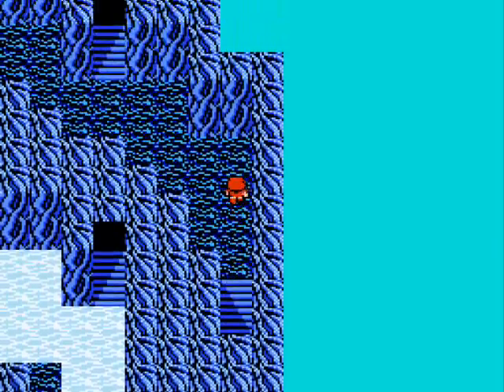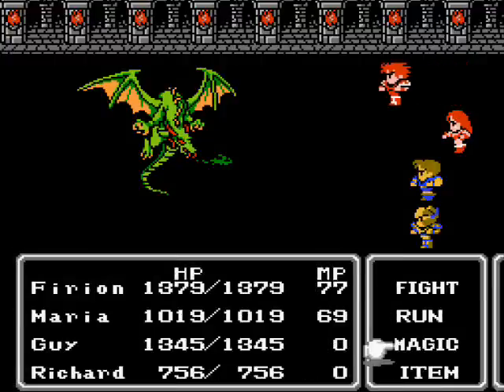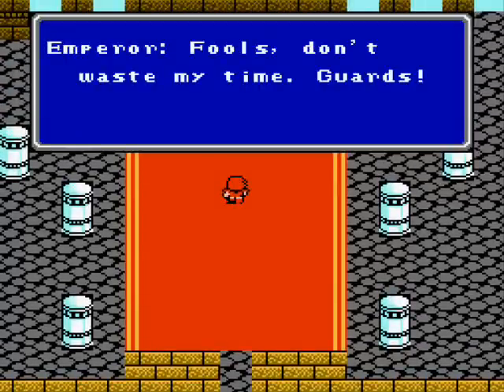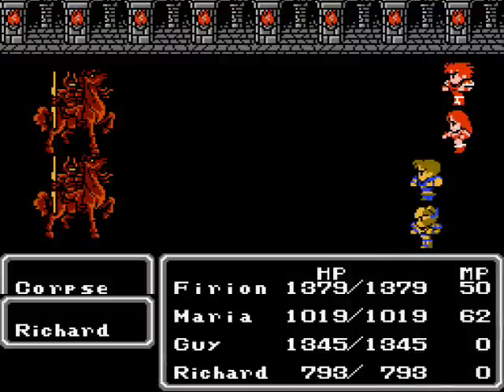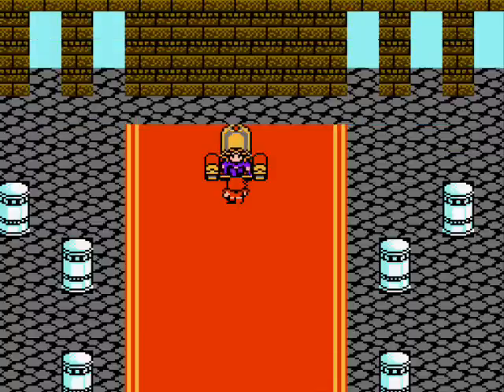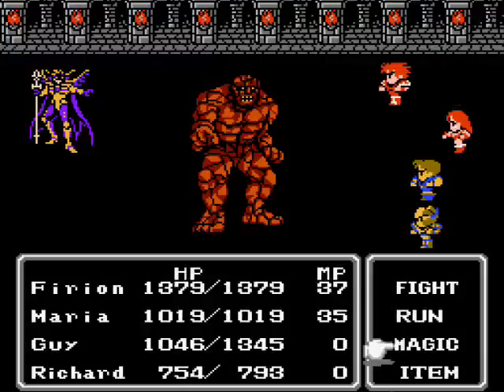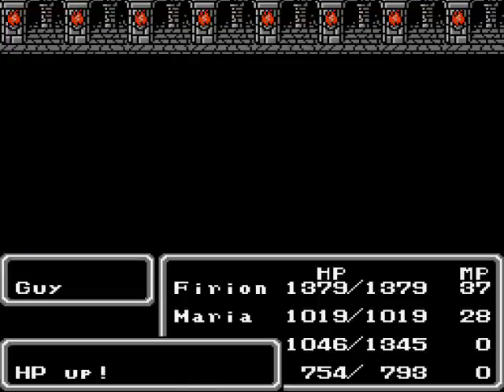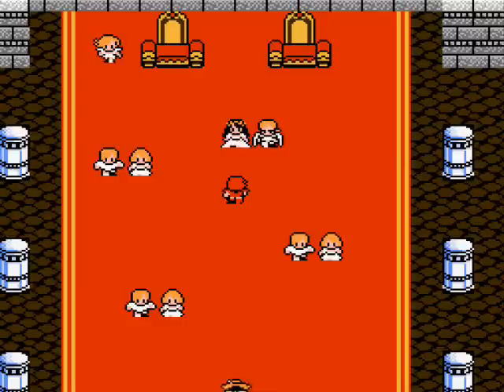Let's Play Final Fantasy II #37 - Not a Frog Prince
In this episode, I attempt to assassinate the Emperor Paramekia.  Can they do it?

At about 5:50, I went a little overboard in the volume control (to say the least).  Instead of just letting it go this time, I isolated the appropriate part of the video, and decreased the volume in WMM.  Let me know what you think and if it saved your ears this time.